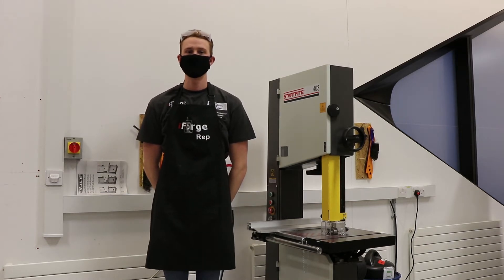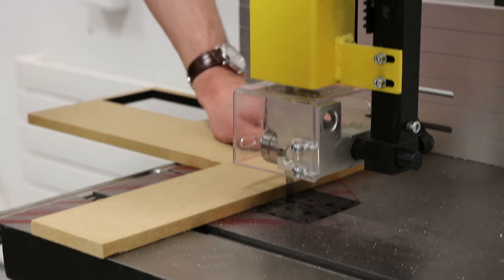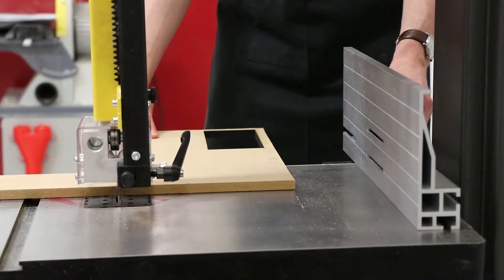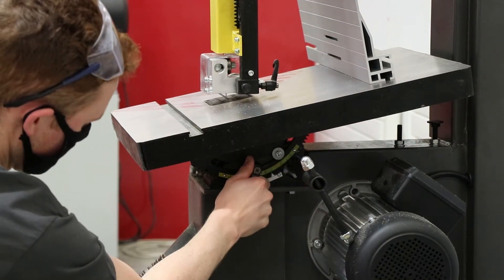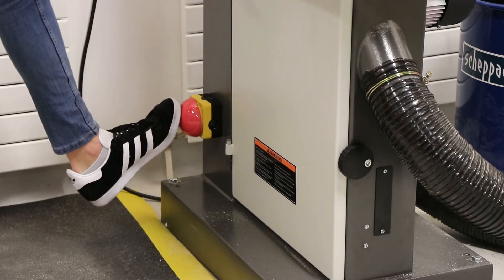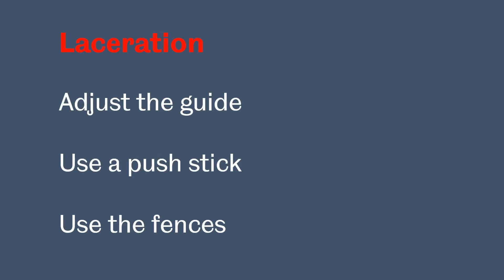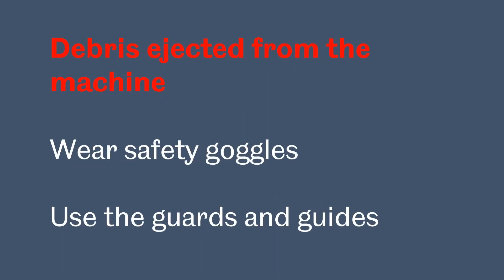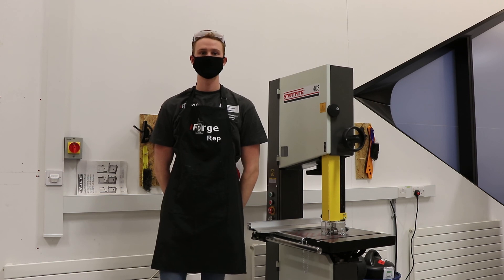Bandsaw Training Video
How to safely operate the iForge bandsaws